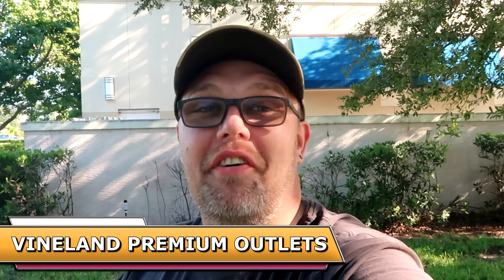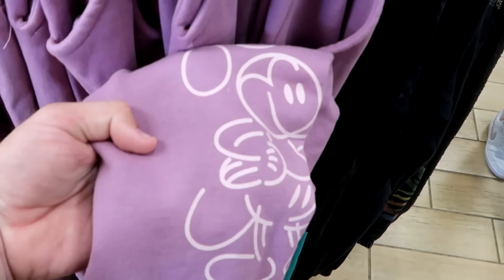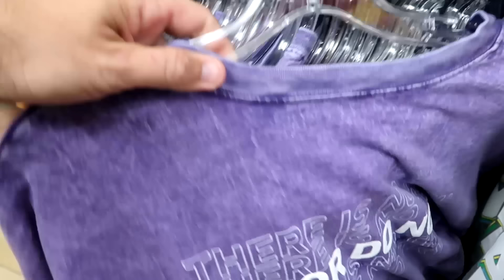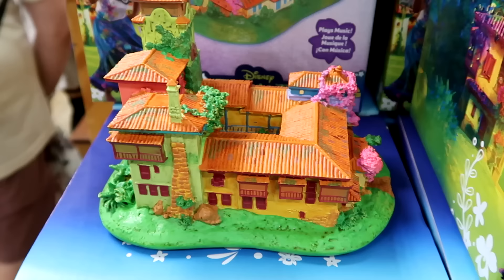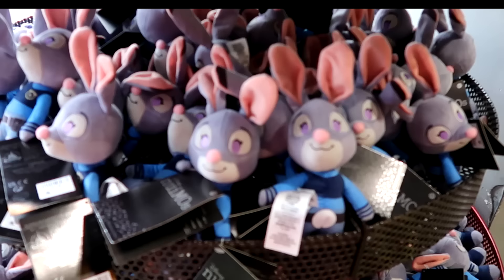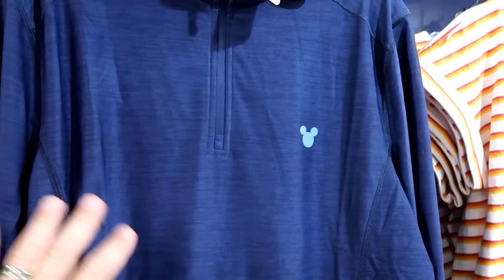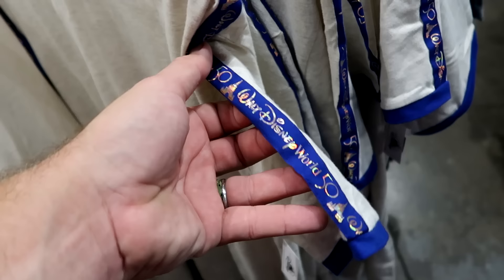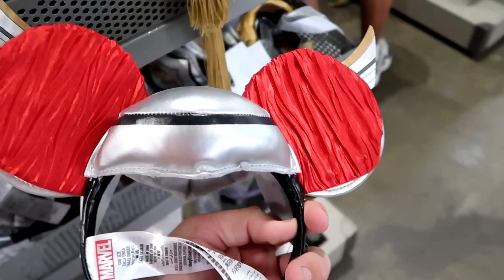DISNEY CHARACTER WAREHOUSE OUTLET SHOPPING | Vineland & International - HUGE New Disney Merch Drop!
Hey friends and family! Join me for a fun shopping day where we will check out all of the discounted Disney Parks Merchandise at both Disney Character Warehouses on Vineland and international drive! Make today awesome!

Tracey Armstrong
Mike Davies
Elmer Sagehorn
Holli Kilpatrick
Jodi Welcher
Catia Gonzalez
TheSassyPina
Sarah Jones
Vicki Volkmar
Carla Meyer
Vanessa Macias
Cari Simpson
Stefan Mueller
Garrett Peery
Melinda Puente
Jenn Marie
Larissa Robinson
Jill Hepp
Michael Barbu Family
Andrew Satterfield
Caroline Gerard
Darren Nobleza
Erin Moyer
Jose Rodas
Starla De Leon
Serena Denning
Kris Wilcox
Susanne Havel
Thomas Arnold
Michele Brossett
Shane Kenny
Patti Martinal
Mayra Dallape
Hillary Daniel
Steve Lorenz